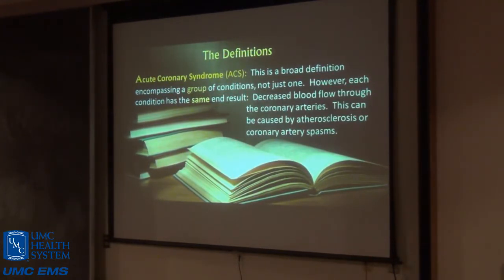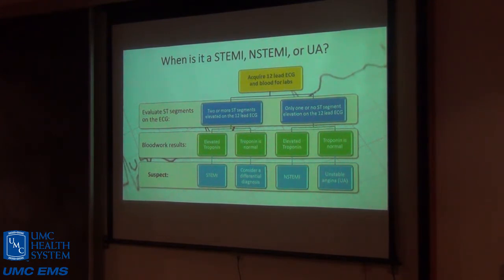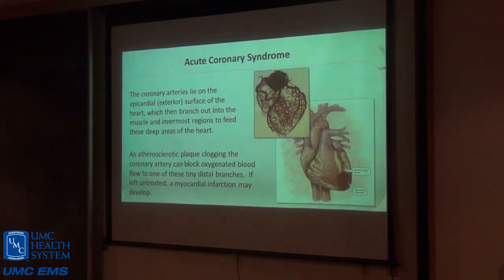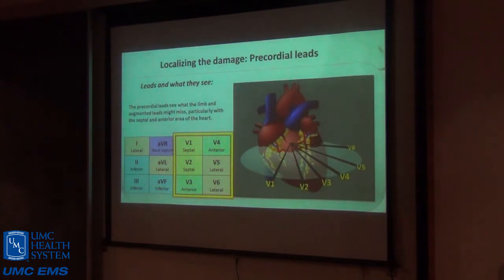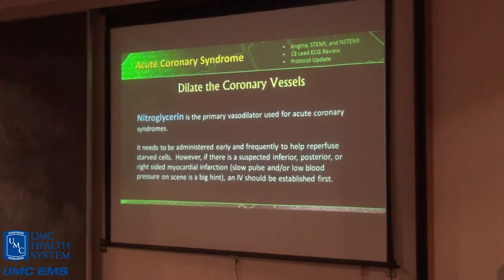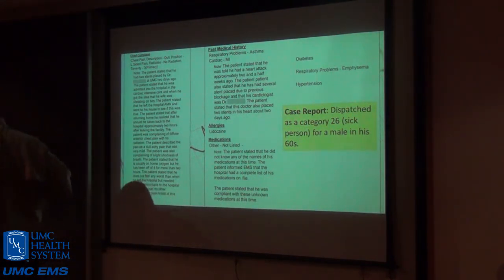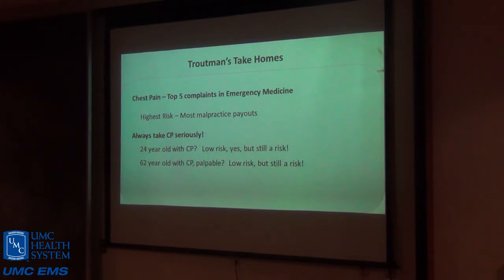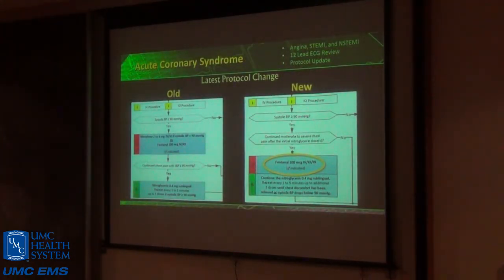May 2015 Case Review